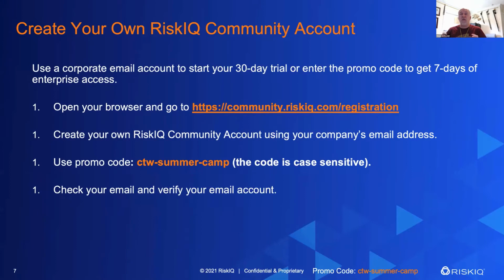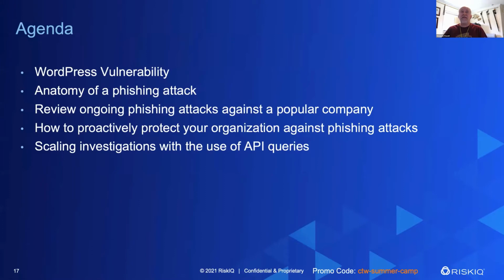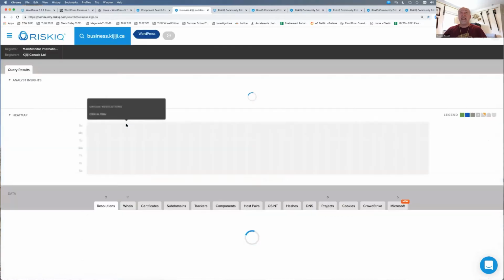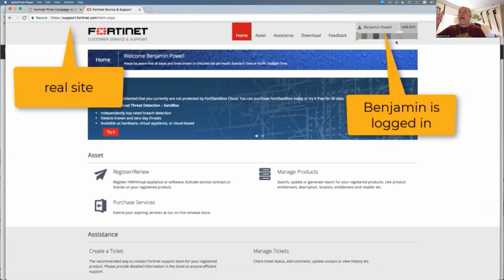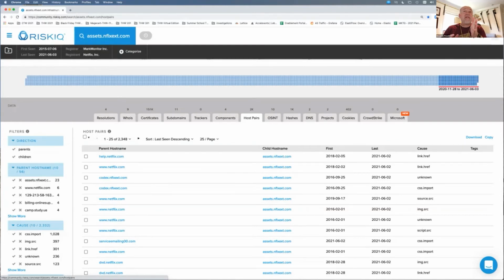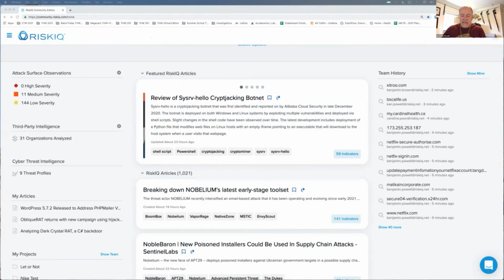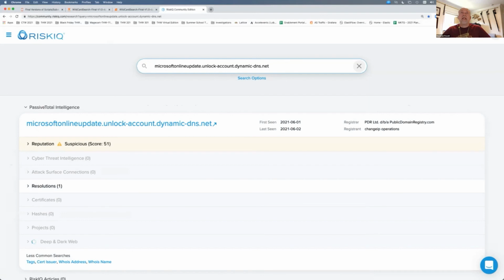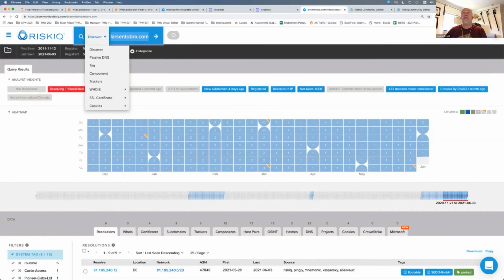Cyber Threat Workshop - Summer Camp Series - ABC's of Threat Intelligence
In this Cyber Threat Workshop, we will explore the common sources for threat intelligence and how to assemble investigation artifacts and digital forensics with hands-on exercises with RiskIQ Illuminate® Internet Intelligence Platform:

Our team of security experts will show how to leverage internet telemetry and intelligent graphing to pinpoint relationships within the global attack surface to understand the extent of a vulnerability or the composition or threat actor tooling pointed at your organization.

Use cases:
WordPress Vulnerability 3.7 and 5.7.1
Anatomy of a phishing attack
Review ongoing phishing attacks against a popular company
How to proactively protect your organization against phishing attacks
Scaling investigations with the use of API queries

Class will show the following:
Internet Graphing and History
Introduction to datasets
Infrastructure Chaining and Pivoting
Threat and Adversary Mapping
See an organization’s attack surface for relevant threats and exposures
Identify risks and vulnerabilities
Uncover suspected cyber attacks
Track and expand defenses globally
Research context and intelligence related to active security alerts
Identify adversaries by finding fingerprints and threat indicators
Explore third-party attack surfaces for an extended scope of threats
Find and eliminate global scale attacks and zero-day vulnerabilities